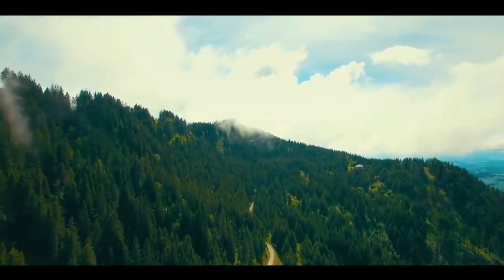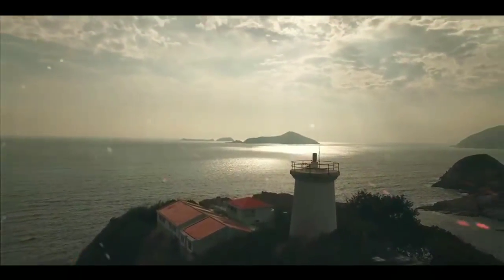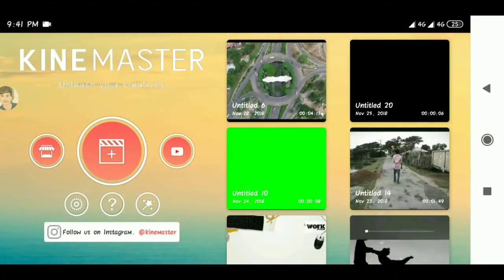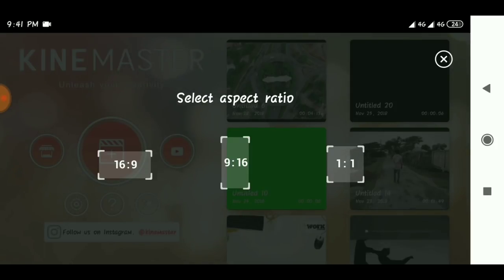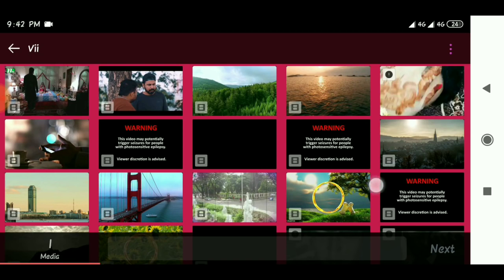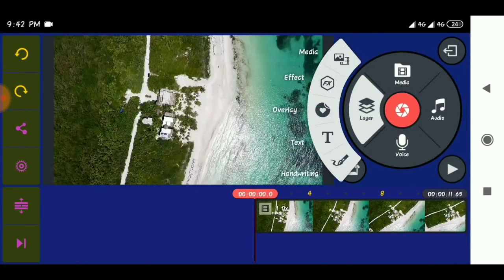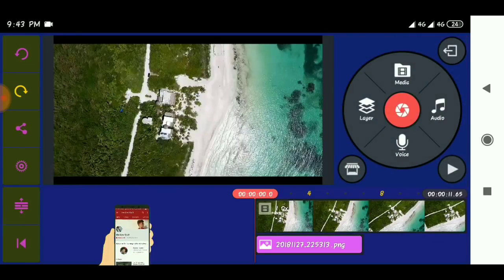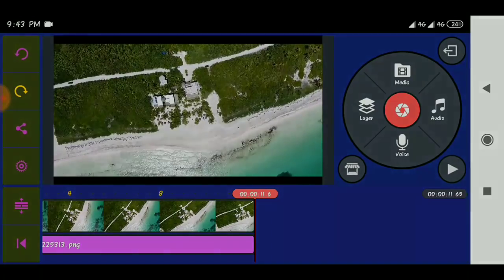How to make 18:9 video in kinemaster | Make 18:9 video on Android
Hey Guys,
I am Ebrahim khalil.Today I am Back With a new Tutorial
Welcome to my new video.This video i am showing How to make 18:9 video in kinemaster | Make 18:9 video on Android |

So Be My Motivation😊👍

if you really like this video then please don't forget to...